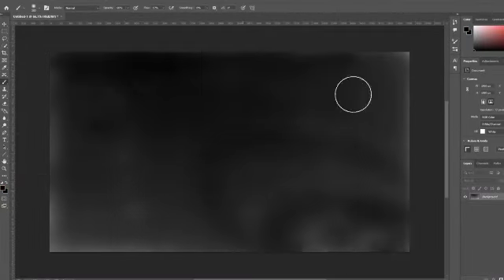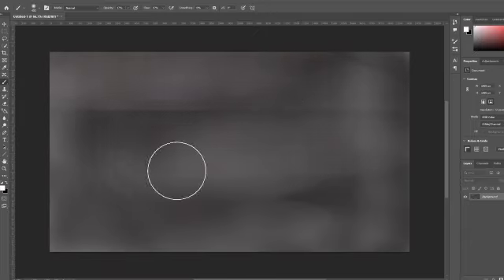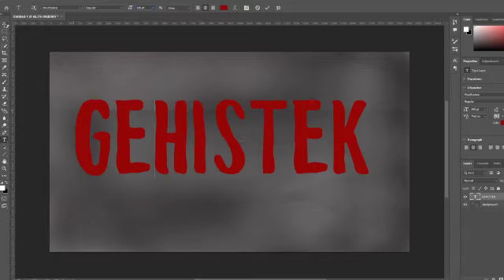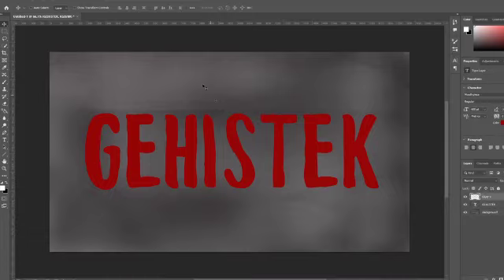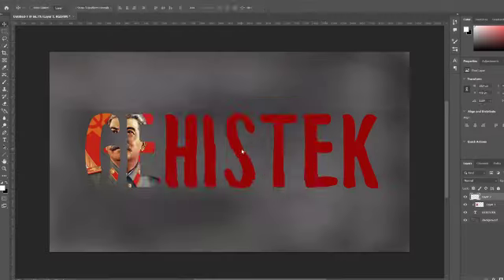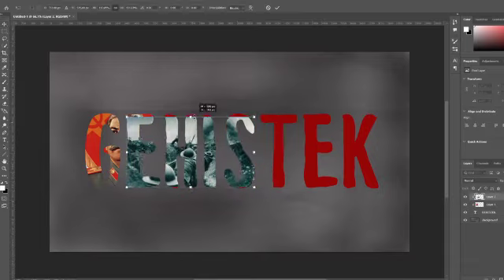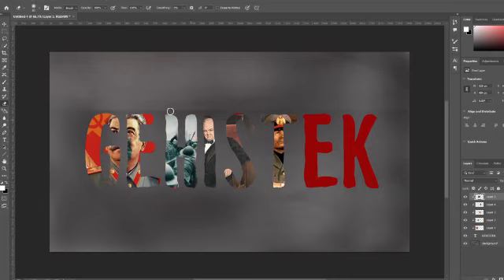Create a Stunning Text Effect in 1-Minute with Photoshop | Easy Tutorial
Are you looking to add some eye-catching text effects to your designs? Look no further! In this tutorial, we will guide you step-by-step on how to create a stunning text effect using Photoshop. From creating a new document to applying effects and adding depth, we will cover it all.

We will start by selecting the perfect font style and size to set the foundation for our text. Then, we will show you how to add gradient colors, shadows, and highlights to make your text stand out. Additionally, we'll explore blending modes and layer styles to give your text design a unique touch.

To enhance the visual impact, we'll teach you how to create a 3D-like effect using simple techniques. You'll learn to manipulate layers, customize shadows, and rotate elements to achieve an impressive final result.

Throughout the tutorial, we'll explain every step in detail, making it easy for beginners to follow along. Whether you're a graphic designer, content creator, or just eager to learn, this tutorial will equip you with the skills to create professional-looking text effects with Photoshop.

Take your designs to the next level and start creating stunning text effects today! Don't miss out on this opportunity to improve your Photoshop skills and enhance your creative projects.